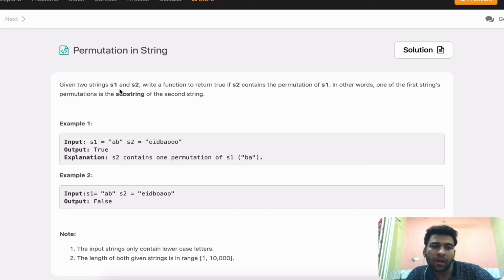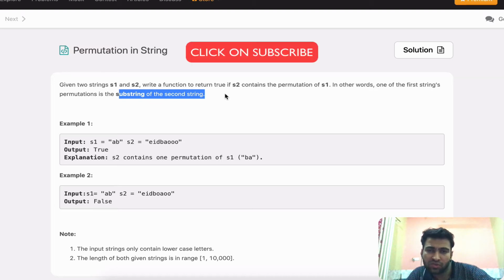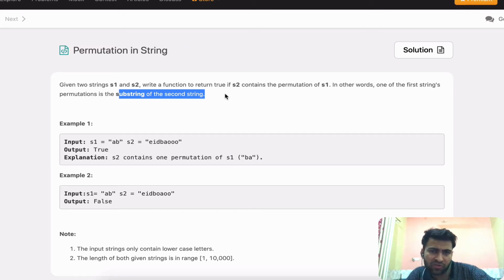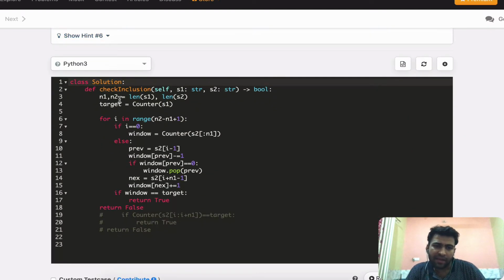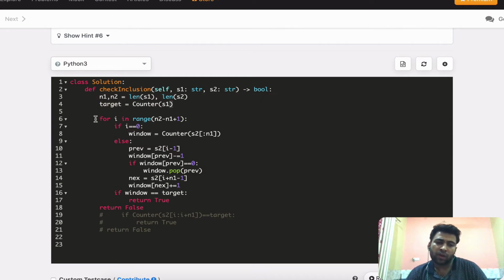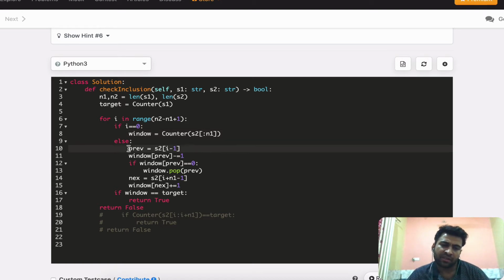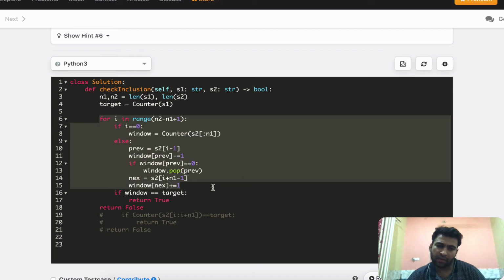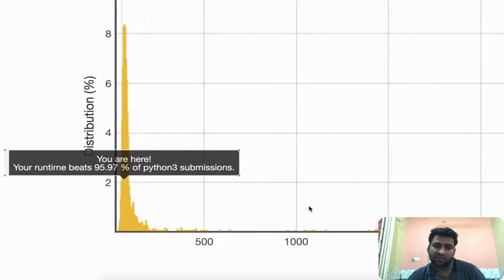Permutation in String | Leetcode | May Coding Challenge | Day 18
The time complexity : O(s2-s1)
Space complexity : O(s1)